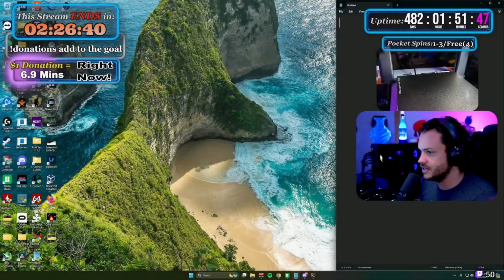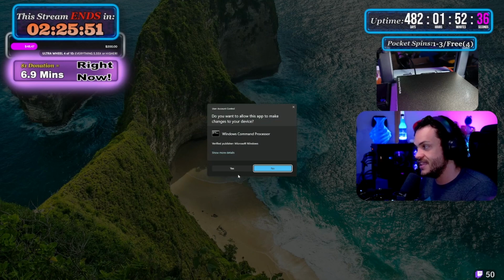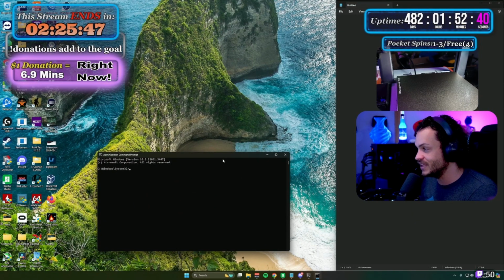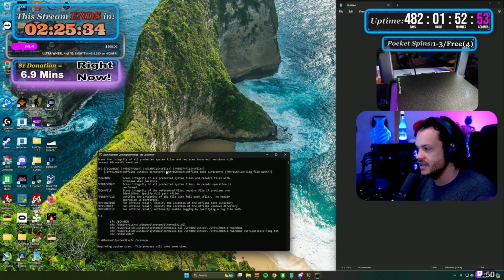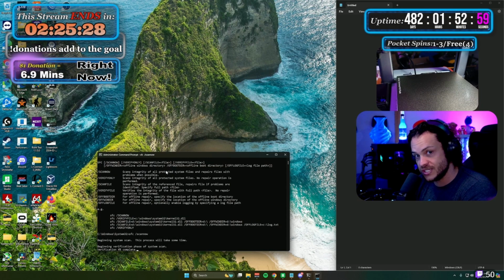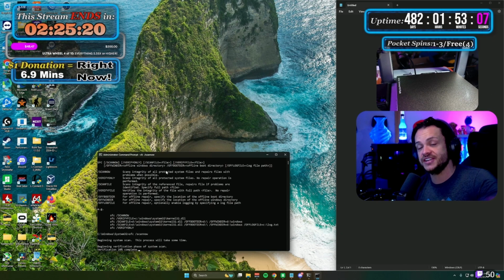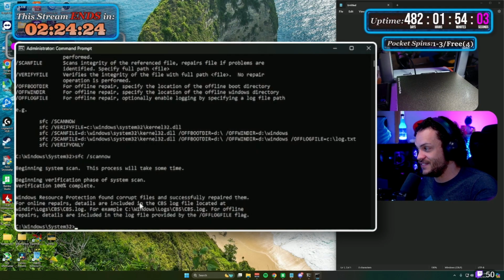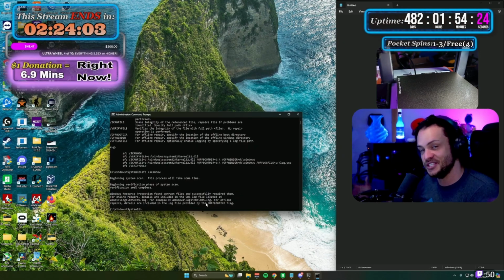Check on your PC Health with THIS trick!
sfc = system file checker!

This is a short tutorial made by sweaty for @Beard Hub to show him how to scan for corrupted files using a command line function!

"sfc /scannow" in your command prompt (run as admin) will allow you to replace corrupted files with a cached, non corrupted version that should help to stabilize your PC. allegedly. But I dunno, not a doctor. XD

Sweaty Pedals is a fitness/music/gaming Twitch streamer currently on the 2nd LONGEST Twitch Subathon of ALL TIME! Stop by if  you want to see how we make shorts and content LIVE all while gaming, making music, and keeping up with fitness!